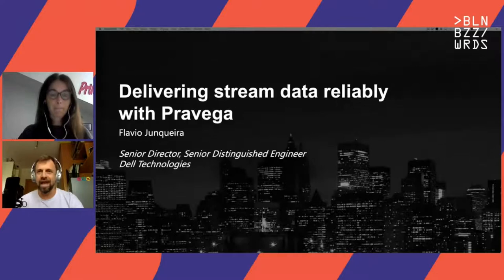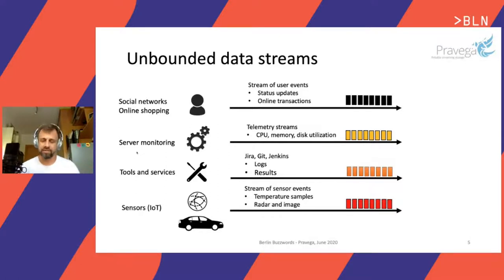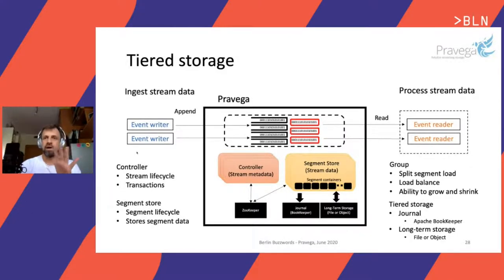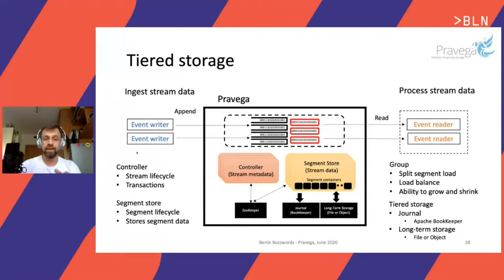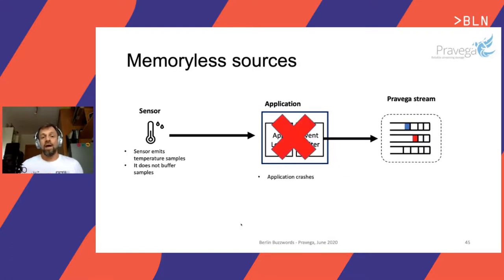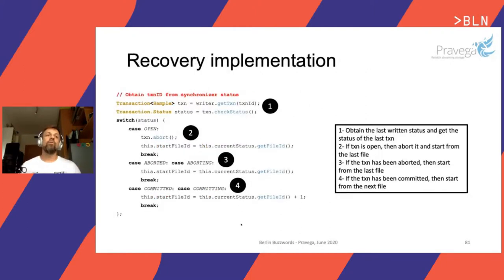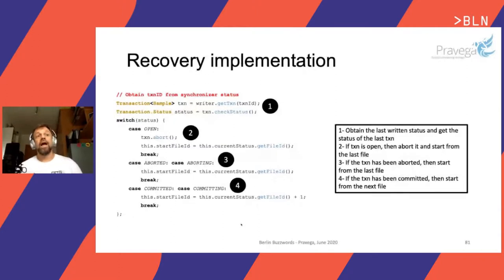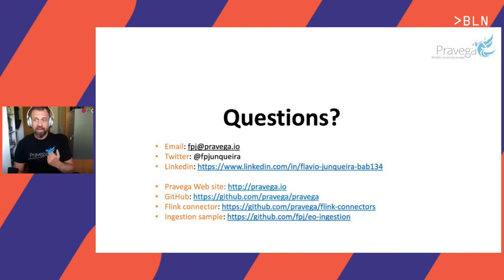bbuzz: Flavio Junqueira – Delivering stream data reliably with Pravega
Pravega is storage for streams. Pravega exposes stream as a core storage primitive, which enables applications continuously generating data (e.g., from sensors, end users, servers, or cameras) to ingest and store such data permanently. Applications that consume stream data from Pravega are able to access the data through the same API, independent of whether it is tailing the stream or reprocessing historical data. Pravega has some unique features such as the ability of storing an unbounded amount data per stream, while guaranteeing strong delivery semantics with transactions and scaling according to changes to the workload.

Pravega streams build on segments: append-only sequences of bytes that can be open or sealed. Segments are indivisible units that form streams and that enable important features. Segments enable Pravega to spread the load of streams across servers, to scale streams, to implement transactions efficiently, and to implement state replication.

In this presentation, we overview the architecture of Pravega and its core features. To enable reliable ingestion of events, we discuss how to use transactions along with state synchronization to guarantee that events from memoryful sources are ingested exactly once. Such a property is important to guarantee correctness when processing the data.

Pravega is an open-source project hosted on GitHub, and aims to be a community-driven project. It is under active development and encourages interested contributors to check it out and interact with the developers.